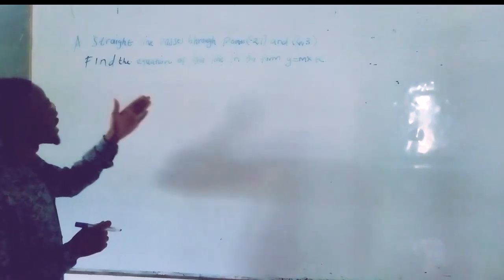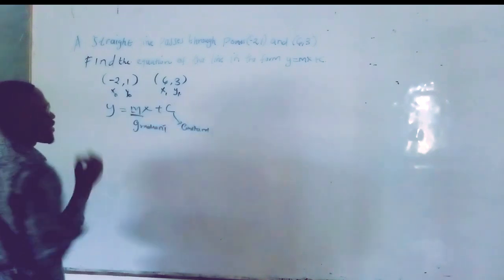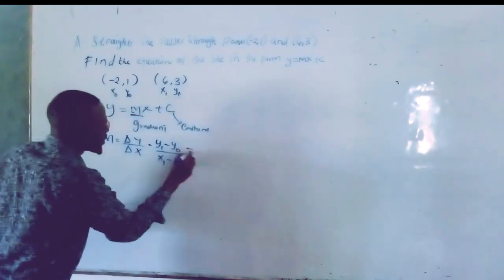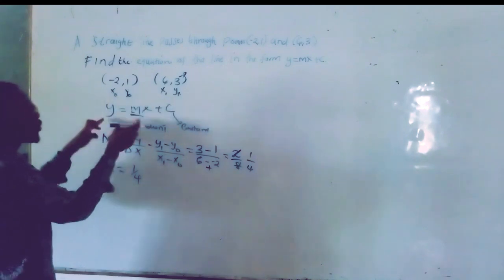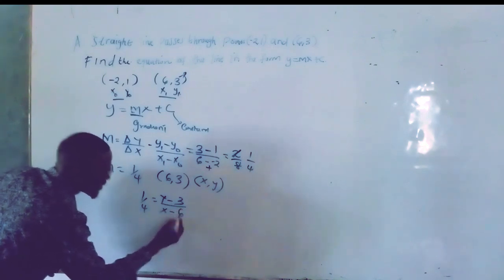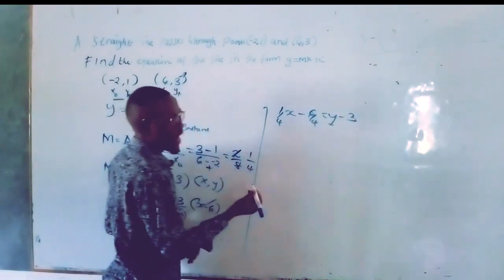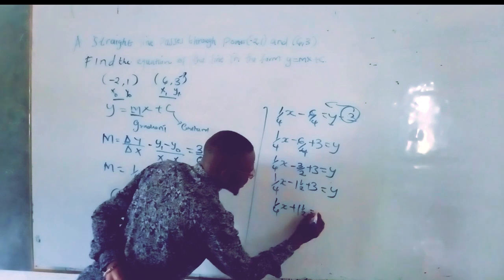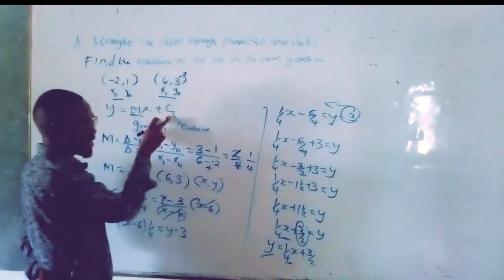Finding equation in form of y mx + c